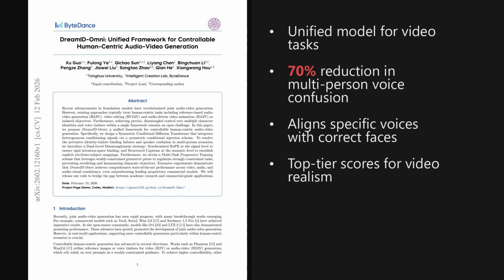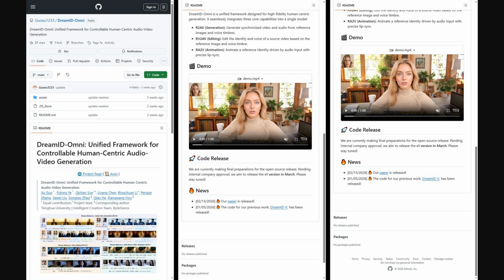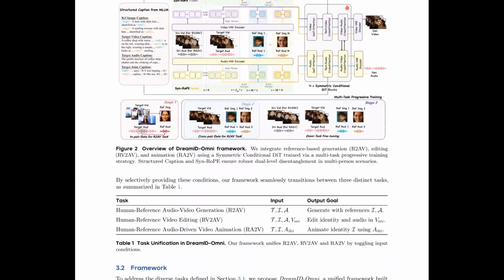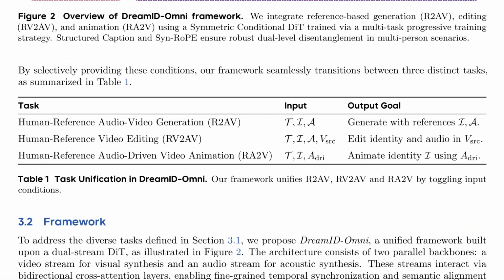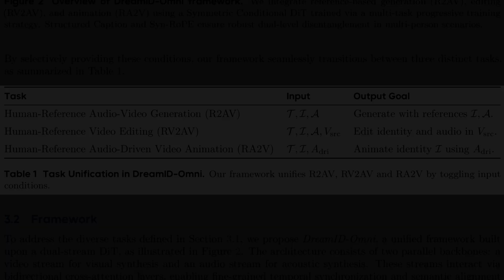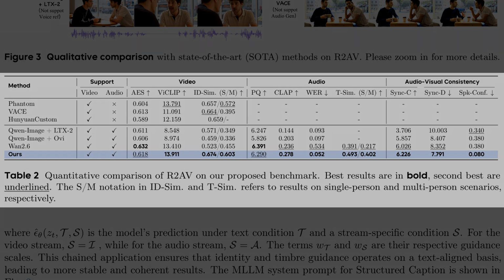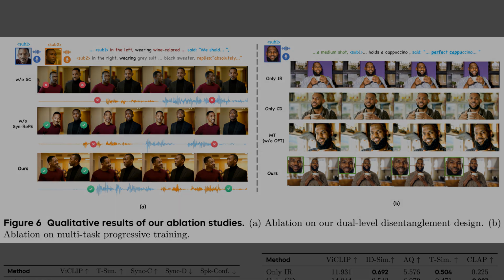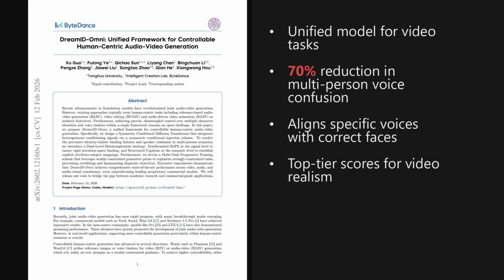DreamID-Omni: Unified human audio-video model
In this AI Research Roundup episode, Alex discusses the paper: 'DreamID-Omni: Unified Framework for Controllable Human-Centric Audio-Video Generation' DreamID-Omni is a new framework designed for precise, controllable human-centric audio-video generation. It addresses the challenge of identity-timbre binding, ensuring that voices and visual identities remain matched in multi-person videos. Using a Symmetric Conditional Diffusion Transformer, the model processes video and audio in parallel for fine-grained synchronization. Key innovations like Synchronized Rotary Positional Embeddings allow for multiple subjects to be generated without feature entanglement. This unified approach supports diverse tasks including reference-based generation, video editing, and audio-driven animation. Paper URL